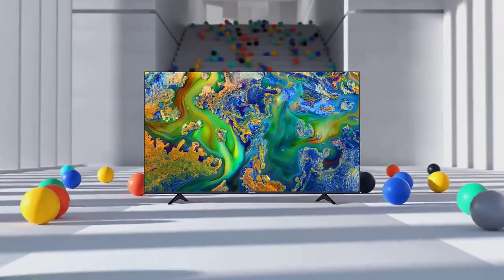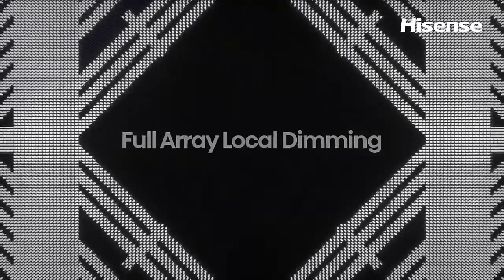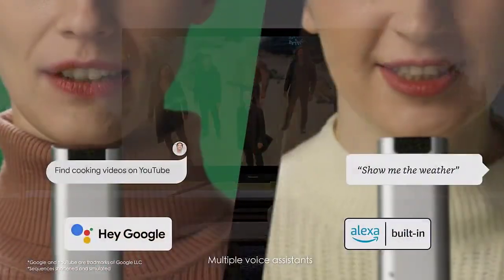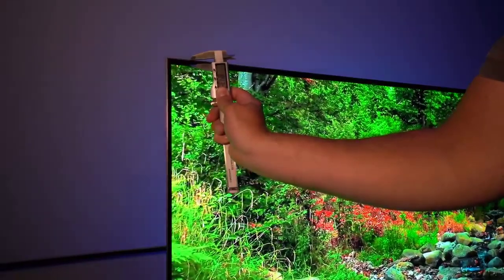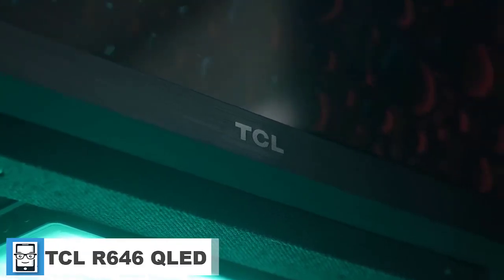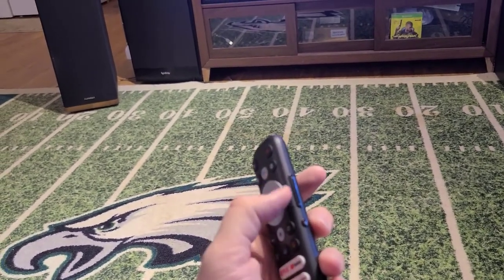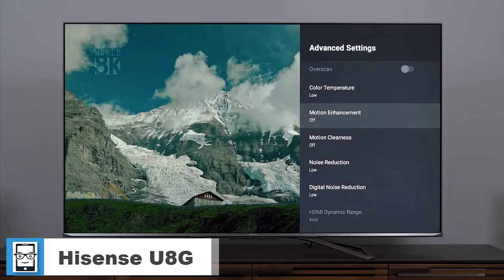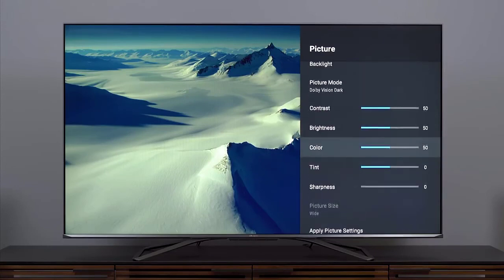Top 5 Best 4K LED Smart TV You Can Buy [2023]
1️⃣. Hisense ULED Premium 65U7G QLED Series 65-inch Android 4K Smart TV with Alexa Compatibility, 1000-nit HDR10+, Dolby Vision & Atmos, 120Hz, HDMI 2.1, Game Mode Pro
2️⃣. Hisense ULED Premium 65U8G QLED Series 65-inch Android 4K Smart TV with Alexa Compatibility, 1500-nit HDR10+, Dolby Vision IQ & Atmos, 120Hz, HDMI 2.1, Game Mode Pro
3️⃣. Hisense ULED 4K Premium 50U6G Quantum Dot QLED Series 50-Inch Android 4K Smart TV with Alexa Compatibility, 600-nit HDR10+, Dolby Vision & Atmos, Voice Remote
4️⃣. TCL 55-inch 6-Series 4K UHD Dolby Vision HDR QLED Roku Smart TV - 55R635, 2021 Model , Black
5️⃣. SAMSUNG 65-Inch Class OLED 4K S95B Series Quantum HDR, Dolby Atmos, Object Tracking Sound, Laser Slim Design, Smart TV with Alexa Built-In

hisense u6gr, u8g, u6g, tcl r646 qled, samsung s95b oled

best 4k tv for ps5,
best 4k tv for gaming,
best 4k tv under 500,
best 4k tv for xbox series x,
best 4k tv 43 inch 2022,
best 4k tv for movies,
best 4k tv 2022 55 inch,
best 4k tv for xbox series s,
best 4k tv as computer monitor,
best 4k tv amazon,
best 4k tv as monitor,
best 4k tv android,
best 4k tv august 2022,
best 4k tv antenna indoor,
best 4k tv affordable,
best 4k tv antenna outdoor,
best 4k tv around 500,
cheap and best 4k tv,
best 43 inch 4k android tv 2022,
best tv for apple tv 4k,
best 4k android tv,
best apple tv 4k settings,
best 4k tv budget,
best 4k tv budget 2022,
best 4k tv brands,
best 4k tv box 2022,
best budget 4k tv,
best budget 65 inch 4k tv 2022,
best budget 43 inch 4k tv 2022,
best set top box for 4k tv,
best budget 75 inch 4k tv,
4k tv 43 inch best buy,
best budget 4k smart tv 2022,
best 4k tv cheap,
best 4k tv comparison,
best 4k tv company,
best 4k tv cnet,
best 4k tv cleaner,
best 4k tv for computer,
best 50 inch 4k tv cheap,
which hdmi cable is best for 4k tv,
best cheap 65 inch 4k tv,
best cheap 75 inch 4k tv,
best hdmi cable for apple tv 4k,
best cheap 55 inch 4k tv,
best dth connection for 4k tv,
best cheap 55 inch 4k smart tv,
best cheap 50 inch 4k tv,
best cheap 43 inch 4k tv,
best 4k tv deals,
best 4k tv display,
best 4k tv with dolby atmos 2022,
best 4k tv with dolby atmos,
best 4k tv with dolby vision,
best 4k tv streaming device,
best 4k tv under 1000 dollars 2022,
best 4k tv under 700 dollars,
best viewing distance for 65 inch 4k tv,
best display 4k tv,
best 4k dolby vision tv,
best dth for 4k tv telugu,
best display settings for samsung 4k tv,
best 4k tv for video editing,
best 4k tv under 500 euro,
best entry 4k tv,
best 50 inch 4k tv 2022 english,
best 55 inch 4k tv india 2022 english,
best entry level 4k tv,
best expert settings for samsung 4k tv,
best ethernet cable for 4k smart tv,
best 4k tv for sports,
best 4k tv for movies 2022,
best 4k tv for gaming budget,
best 4k tv for ps5 under 500,
best 4k tv for ps5 2022,
best 4k tv for pc gaming,
best 4k tv for pc,
best 4k tv gaming,
best 4k gaming tv 2022,
best 4k gaming tv for ps5,
best 4k gaming tv for xbox series x,
best 4k google tv,
best 4k gaming tv under 500,
best 4k 120hz gaming tv,
best apple tv 4k games,
best budget 4k tv for gaming,
top 3 best 4k gaming tv's in 2022,
best 43 inch 4k tv for gaming,
how to get the best picture on a 4k tv,
best 55 inch 4k tv for gaming,
best 4k hdr tv 2022,
best 4k hd tv,
best 4k hd tv 2022,
best 4k hdr tv for gaming,
best 4k hdr tv for ps5,
best budget 4k hdr tv,
best 4k ultra hd tv 43 inch,
best 4k hdr tv,
best led tv 4k ultra hd,
best 4k ultra hd tv 50 inch 2022,
best 4k ultra hd tv 50 inch,
best 4k ultra hd tv,
best hisense 4k tv,
best 4k tv in 2022,
best 4k tv in budget,
what is the best 4k tv,
what is the best 4k tv for gaming,
what is the best 4k tv to buy,
best 4k led tv